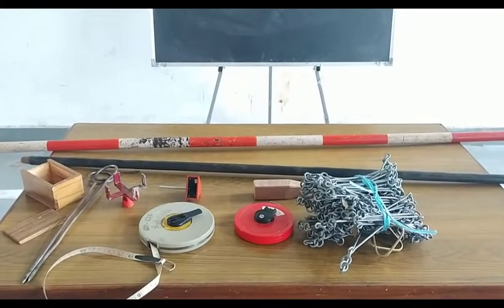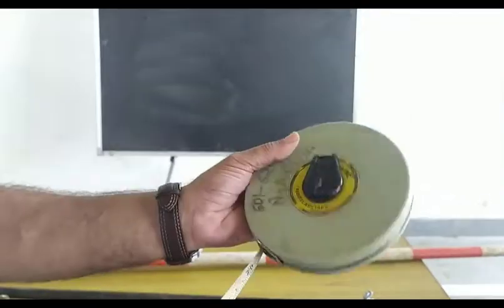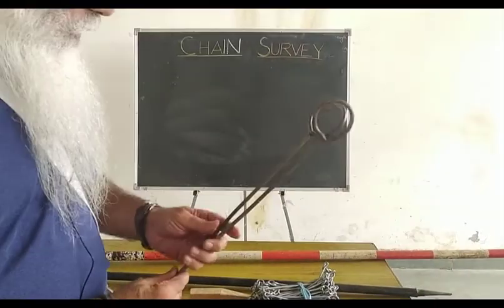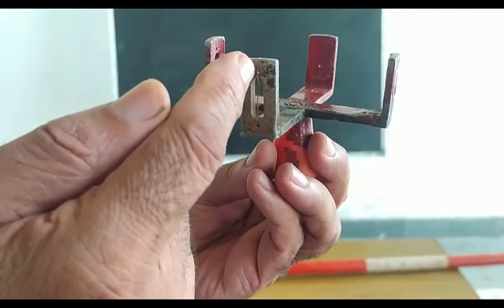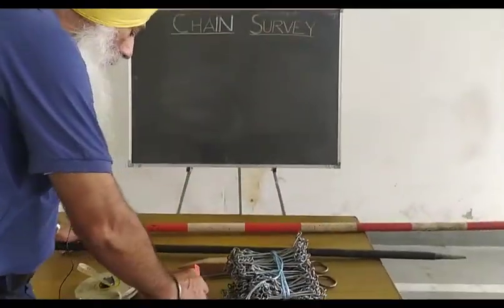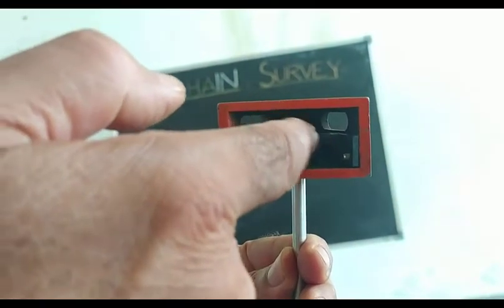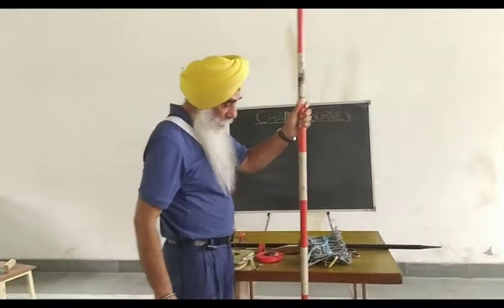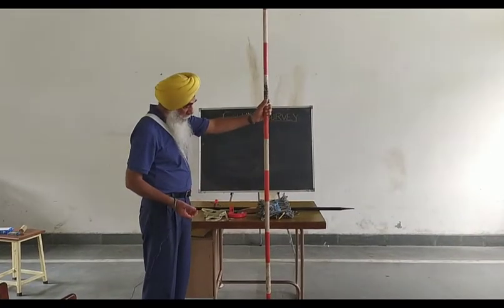Instruments used in Chain Surveying